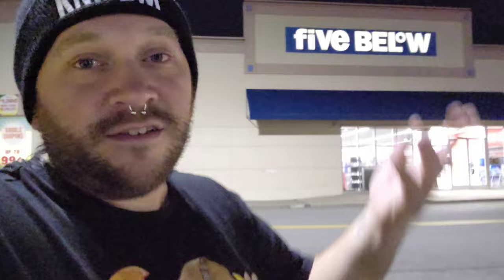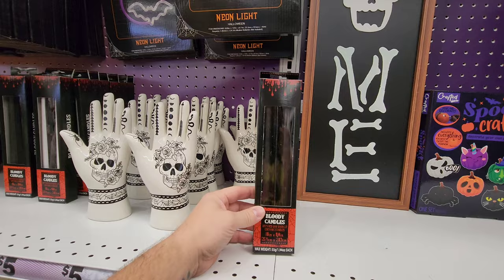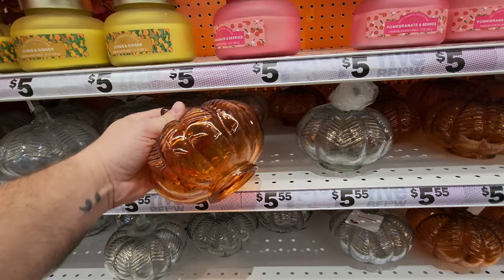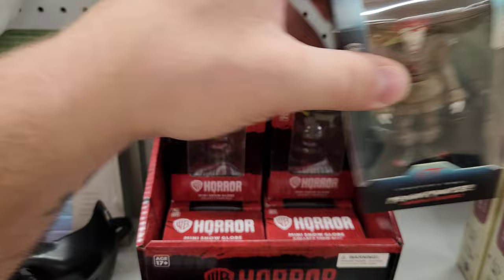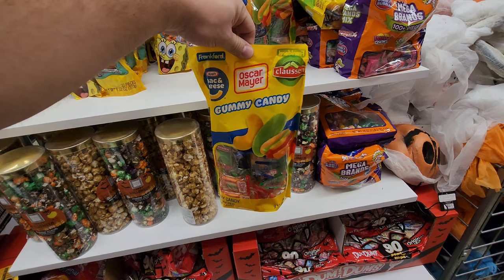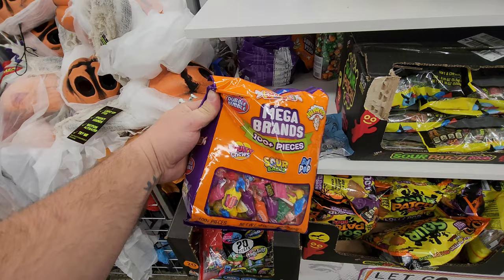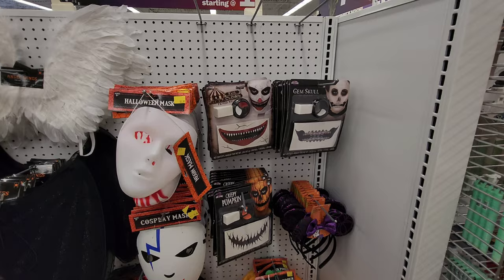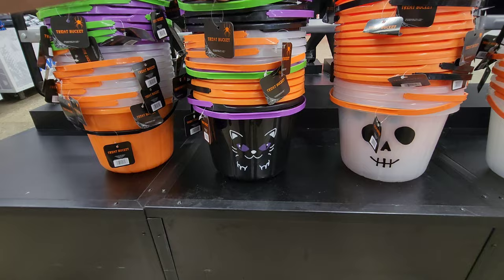HALLOWEEN 2023 at FIVE BELOW - ROSS TOWNSHIP, PA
HALLOWEEN 2023 at FIVE BELOW - ROSS TOWNSHIP, PA. Enjoy a look at what this store has with less than two weeks to go before Halloween. Located at North Hills Village Mall in Pittsburgh's North Hills.

There is no obligation, and I'm not asking you to! All proceeds go toward expenses involved in traveling to film for you guys. I do not make a profit. Thank you!